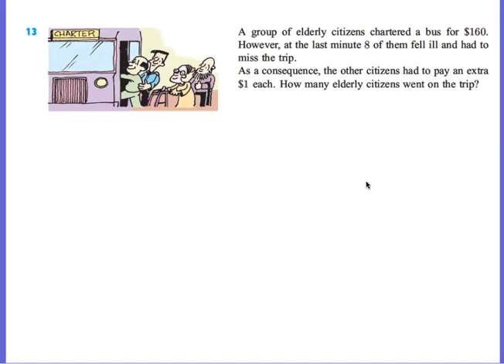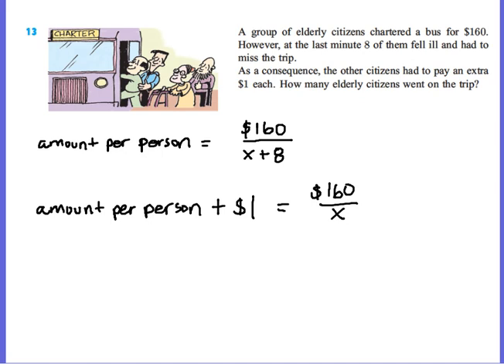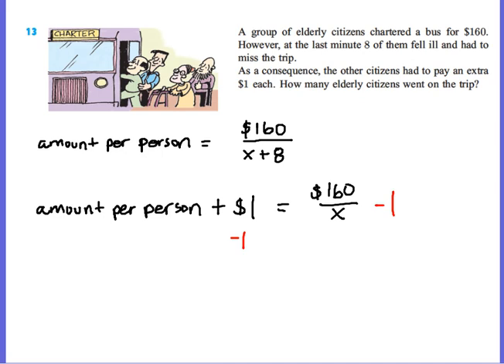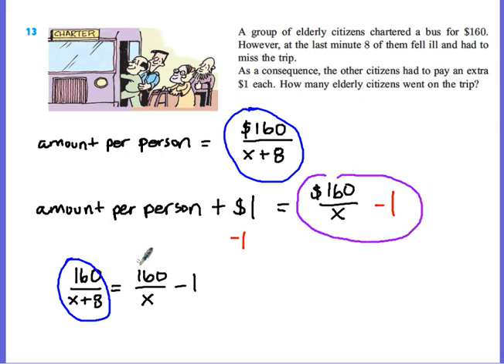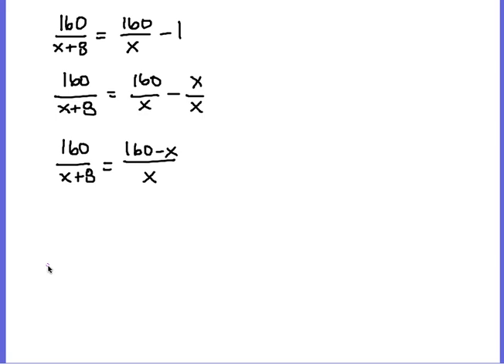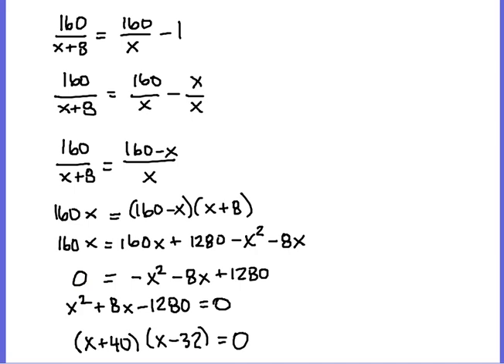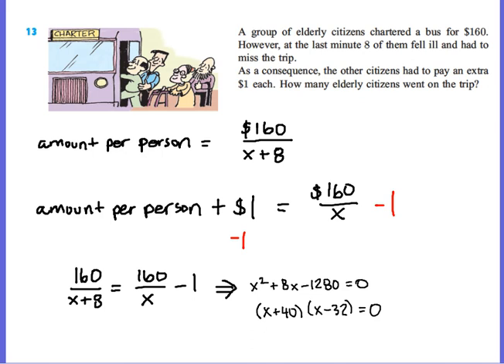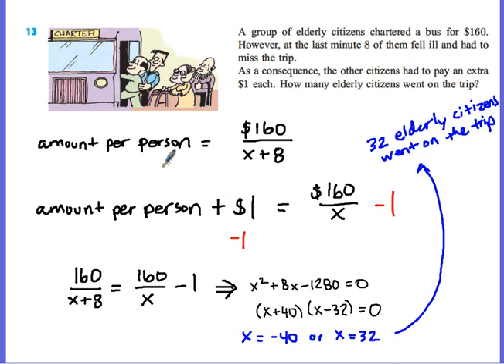Section 1F #13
This is a solution for a problem that involves a quadratic equation. The set up for this problem involves a proportion.